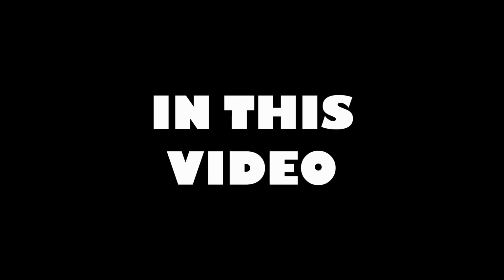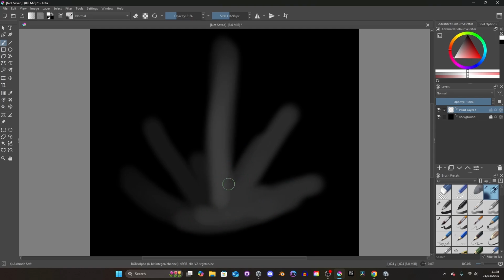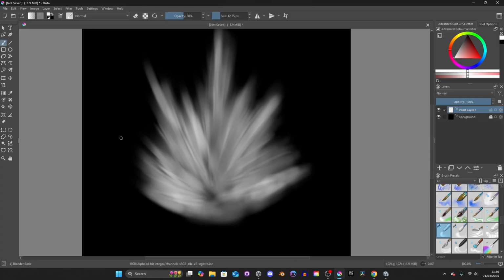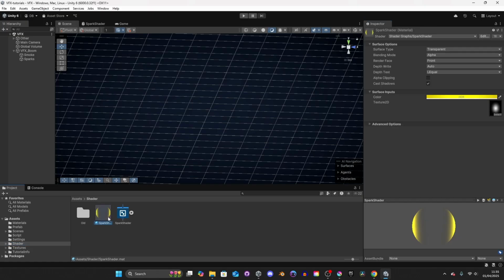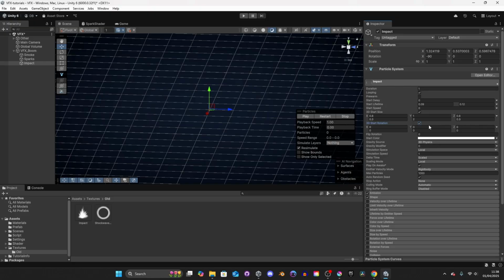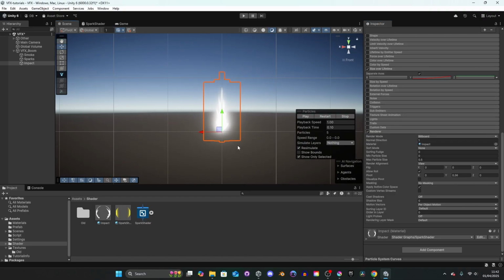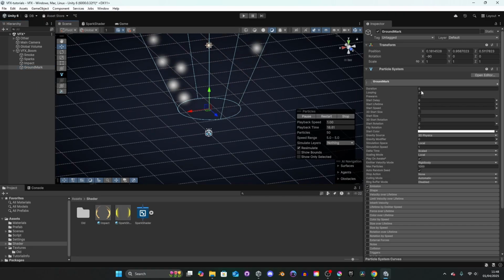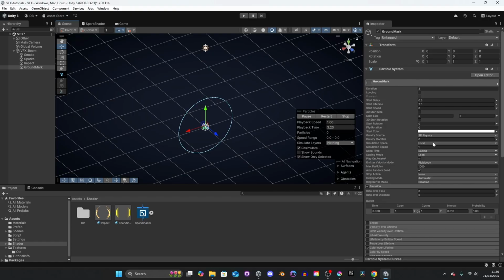Simple VFX explosion for beginners - Tutorial Part 03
In this tutorial, we will finish making a small, simple visual effect explosion using Unity's particle effects system.